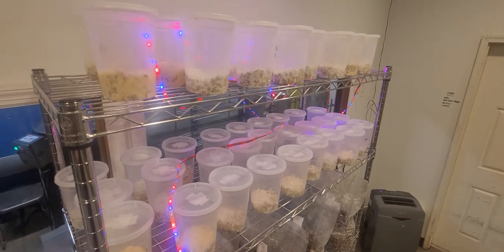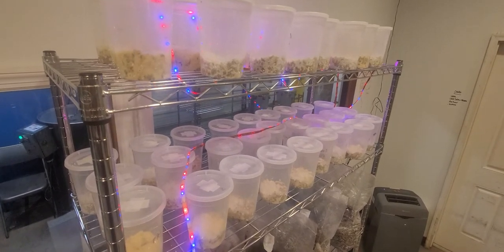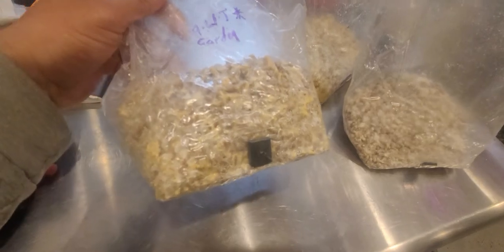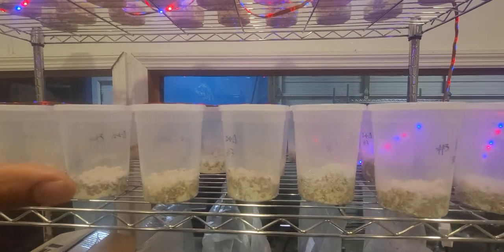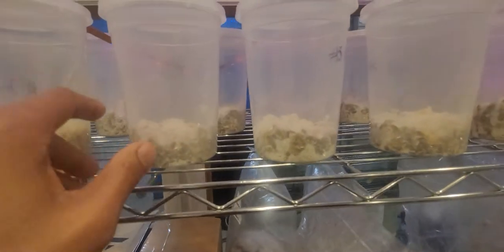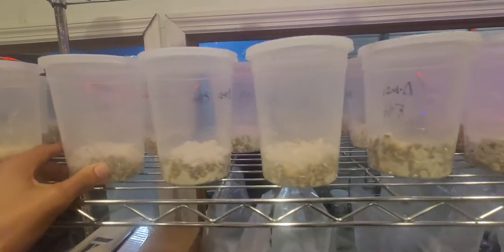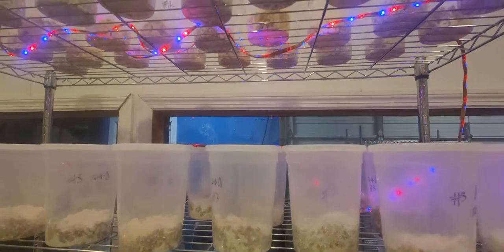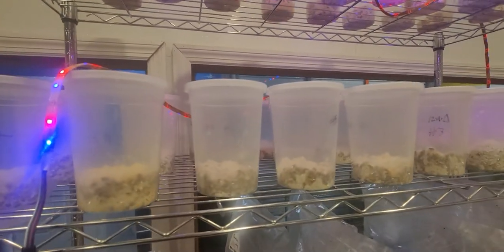Wild Cordyceps Militaris cultivation.